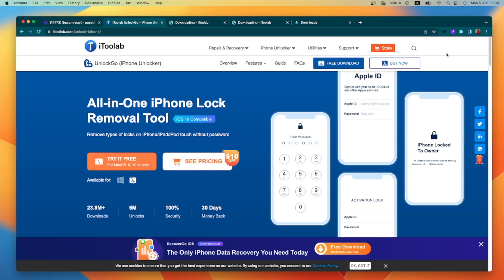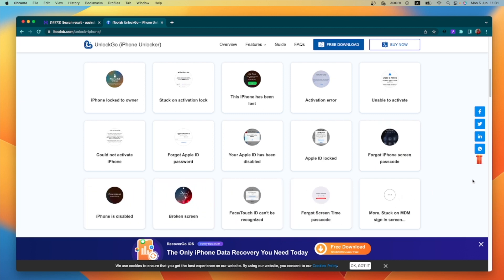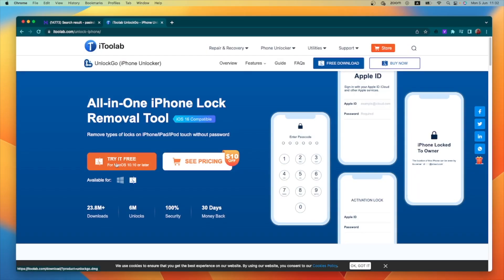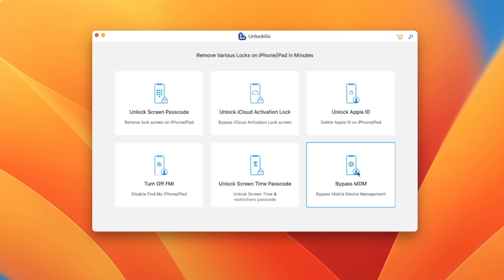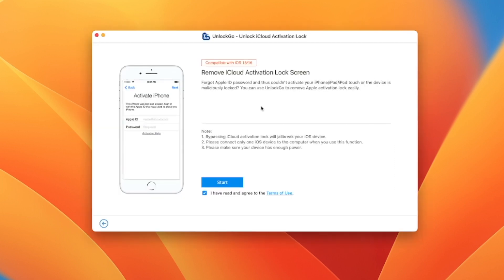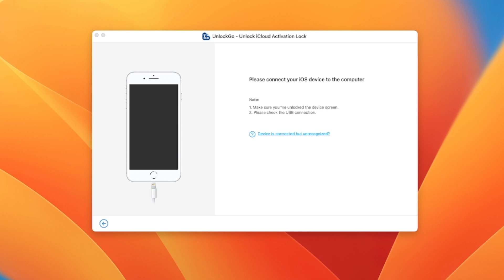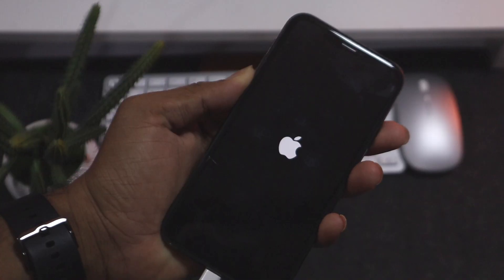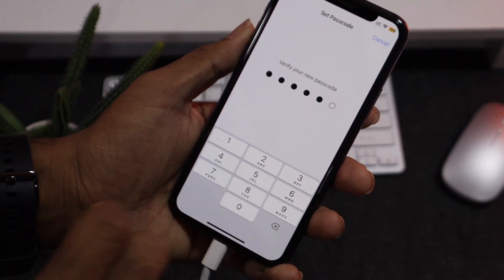iPhone වල iCloud ලොක් ඉවත් කරමුද ? iPhone Locked to Owner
ඒ වගේම  iCloud ios16.5 බයිපාස් කිරීමේ හැකියාව තියනවා  Macos එක්ක පාවිච්චි කරද්දී.